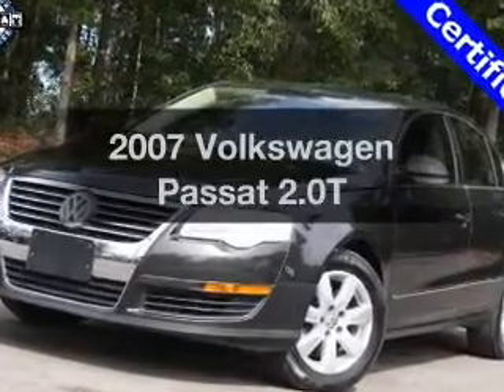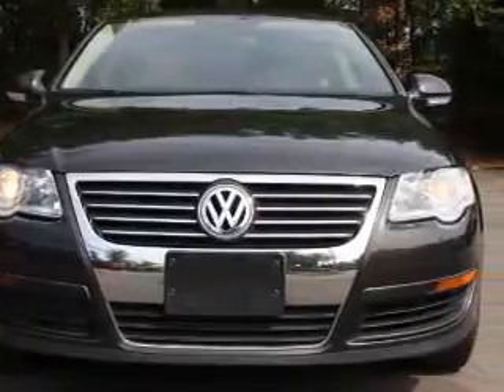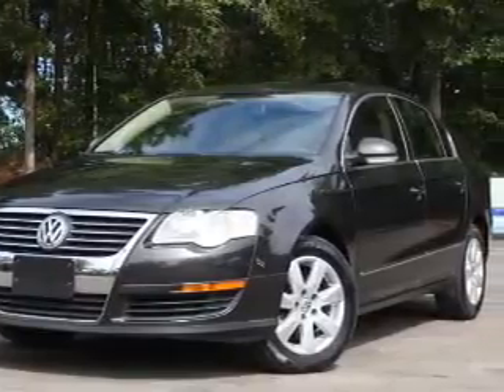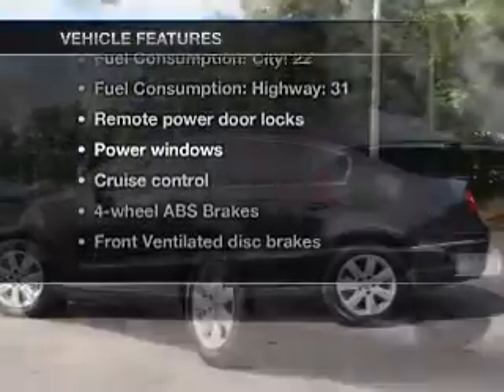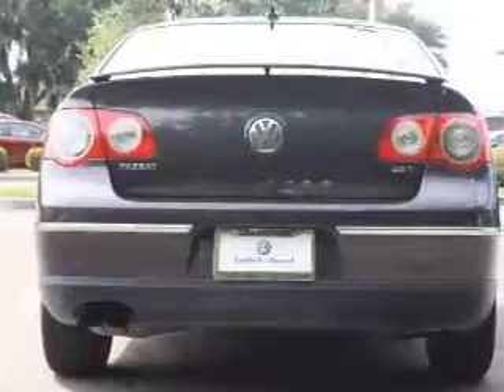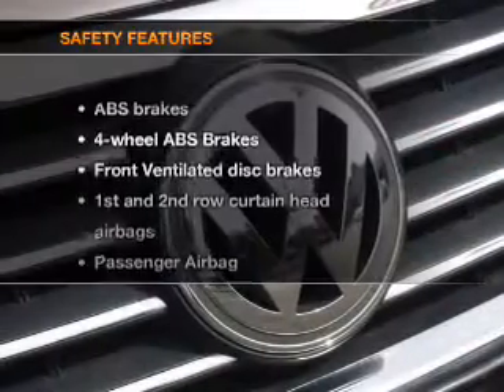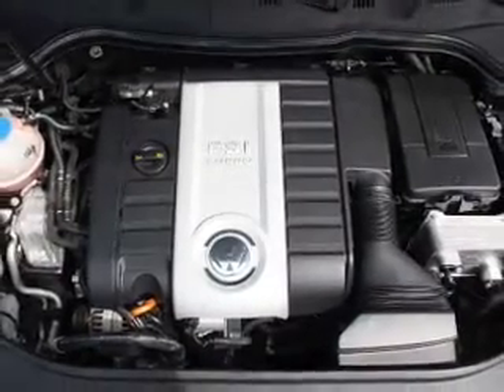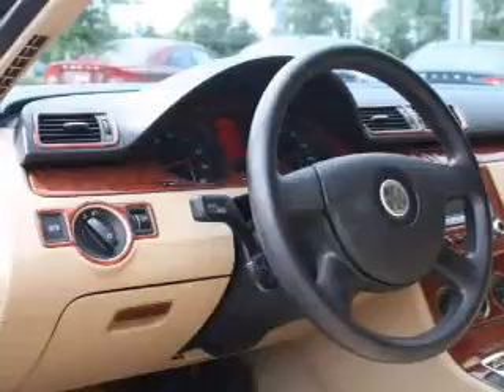2007 Volkswagen Passat - Tallahassee FL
Year: 2007
Make: Volkswagen
Model: Passat
Trim: 2.0T
Engine: 2.0 liter inline 4 cylinder 16 valve
Transmission: 6-Speed Automatic
Color: Brown
Mileage: 63294
Address:
3963 W. Tennessee Street